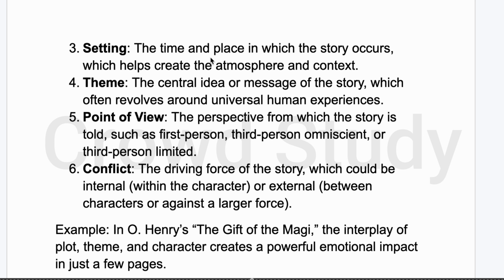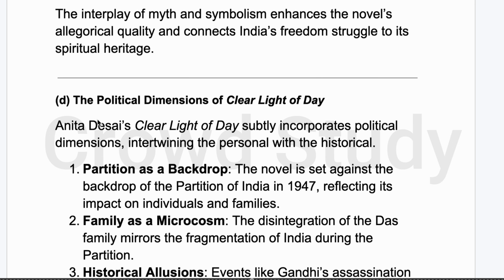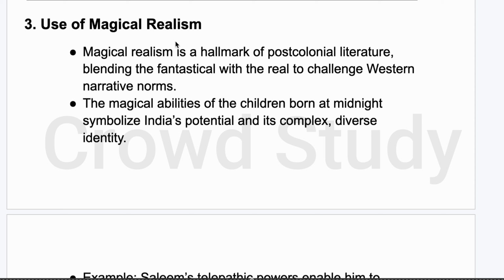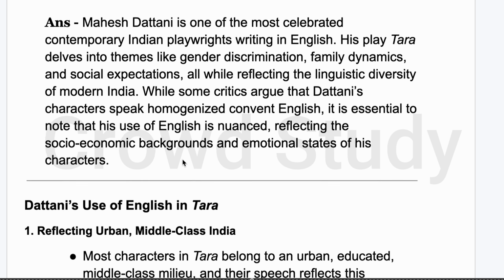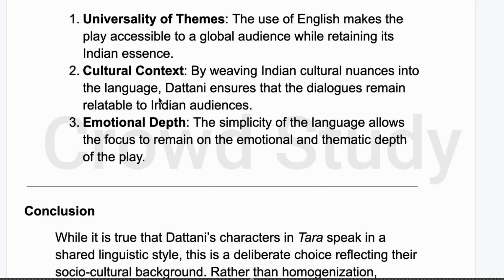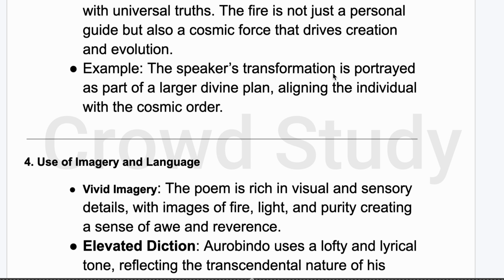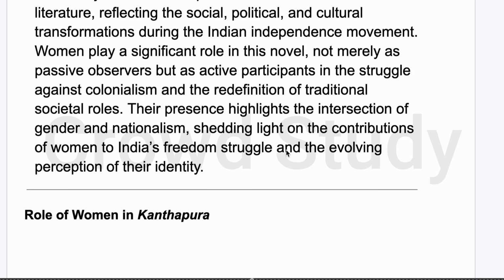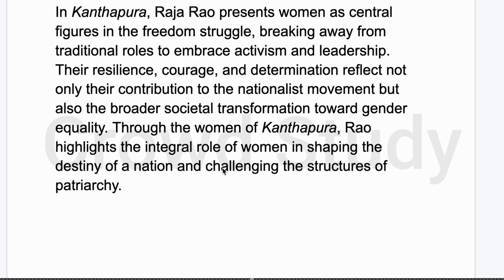MEG 07 Assignment 2025 | Complete Solved Answers in Simple English | IGNOU MA English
📚 MEG-07 Assignment 2025 Solved | Indian English Literature
In this video, I’ve shared complete, well-explained answers to all the questions of the MEG 07 (2025) assignment. This will help you write your answers in your own words and understand the key points easily.

🔹 Covered Topics:

Introduction to Indian English Literature

Important Authors and Works

Literary Analysis & Interpretation

Simple Language + Detailed Explanation

✅ Perfect for IGNOU MA English students (MEG 07)
📝 Use this video as a guide to prepare your own unique assignment.

📥 Download the PDF (if available): [Add your link here]